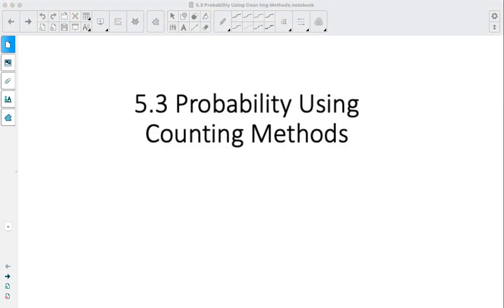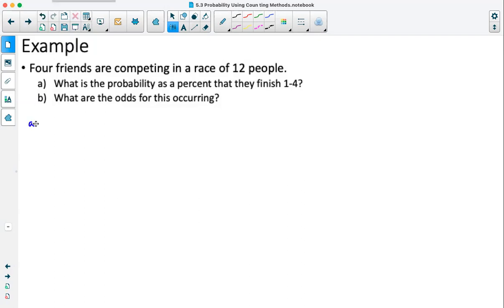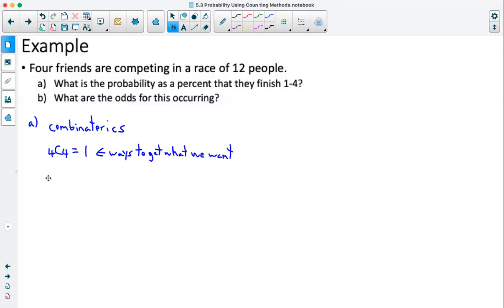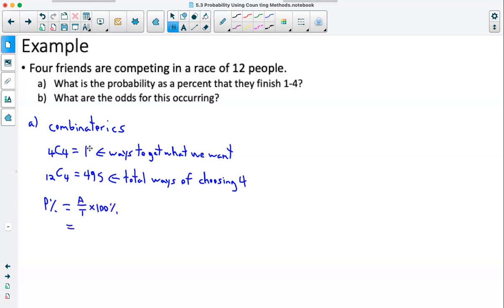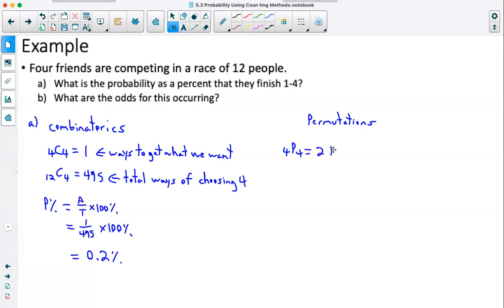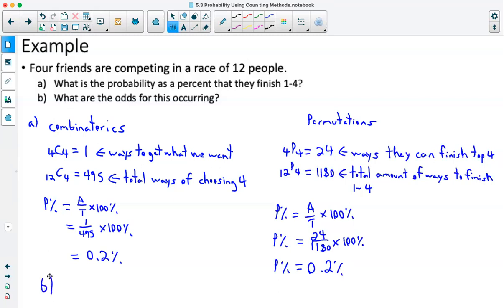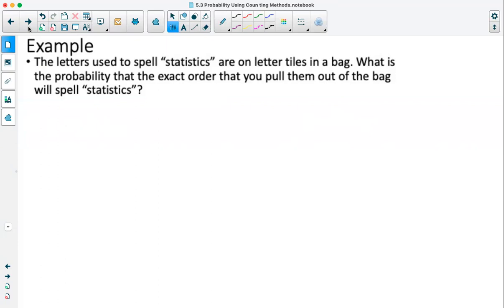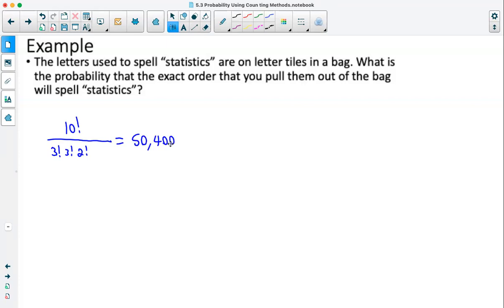Foundations of Math 12: 5.3 Probability Using Counting Methods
In this video I go over how to solve questions utilizing the combinatorics and permutations covered in the previous chapter.